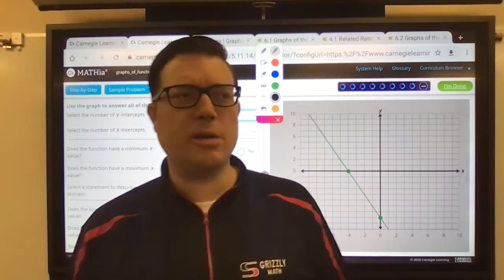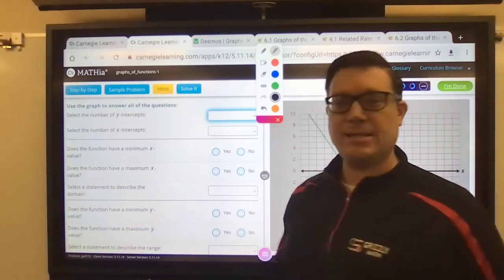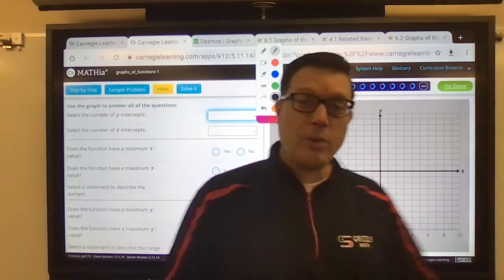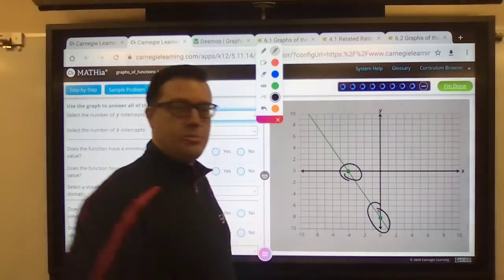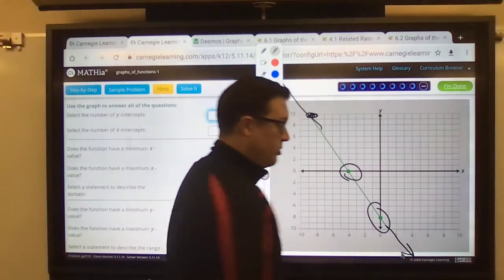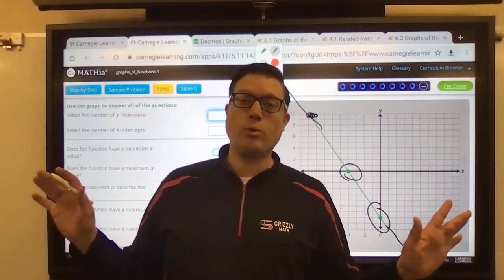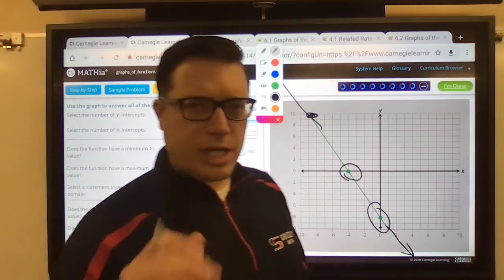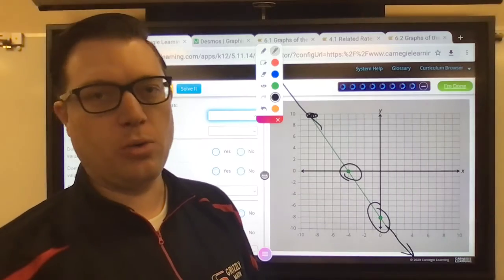MATHia Exploring Linear Functions Characteristics of Graphs of Functions part 4